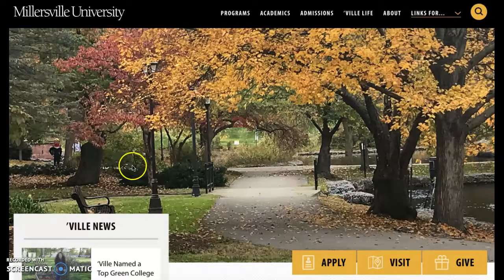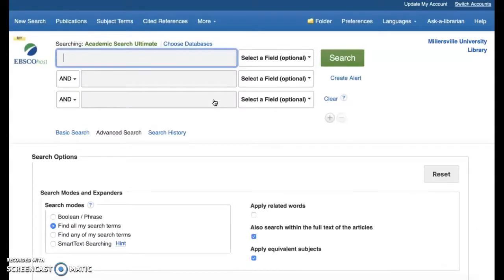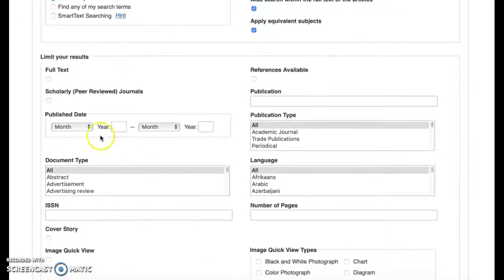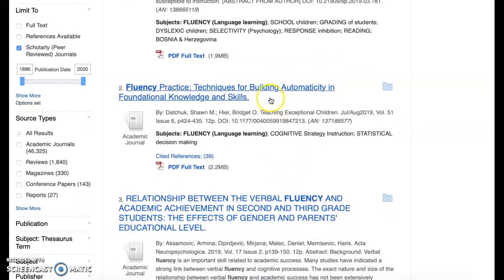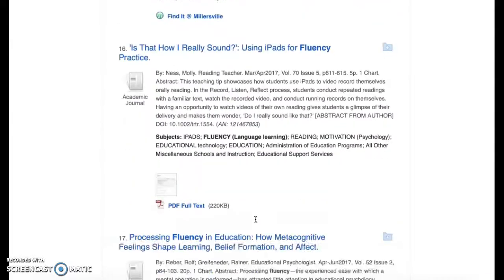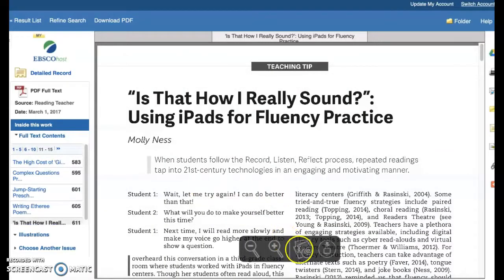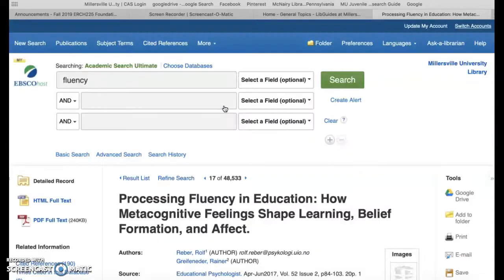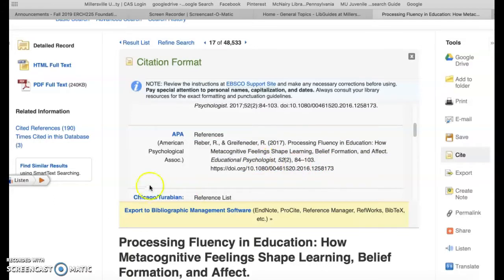Article Search Tips